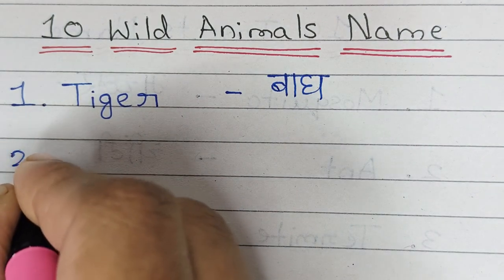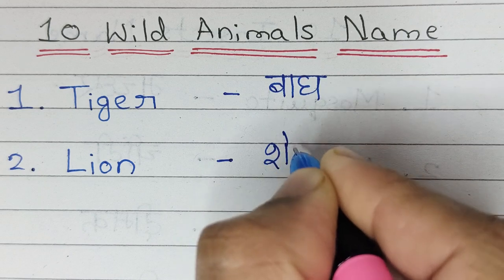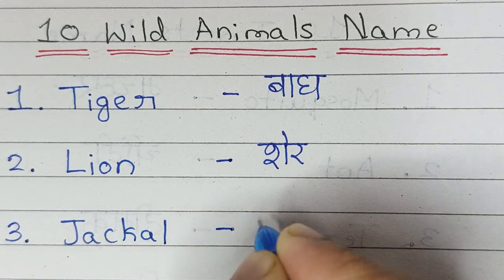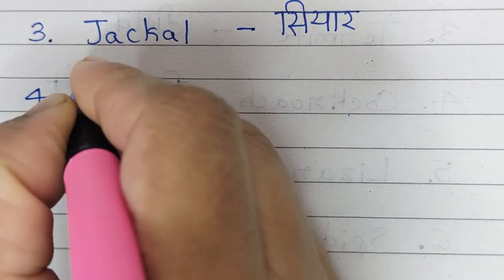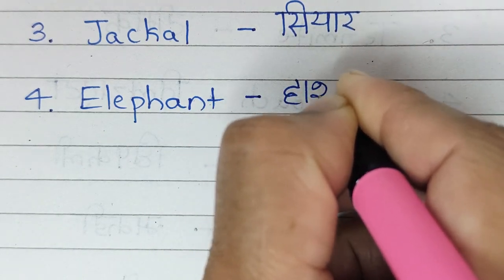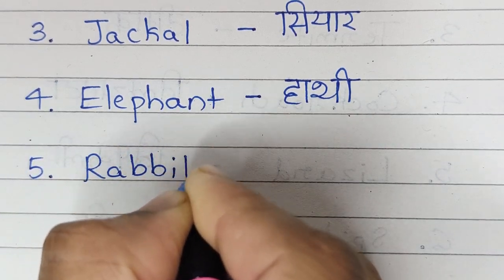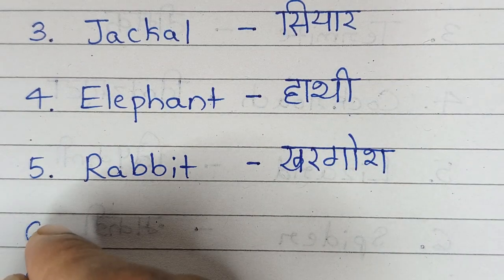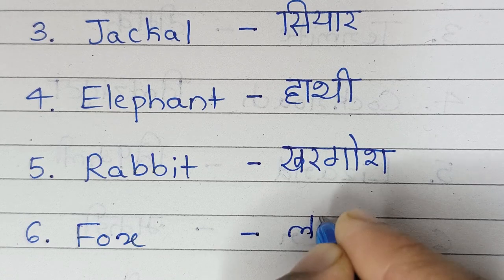Wild Animals Name | 10 Wild Animals Names in English and Hindi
This channel is to help kids learn alphabets pictures numbers shapes and colours easily